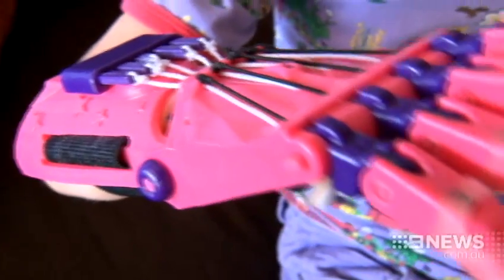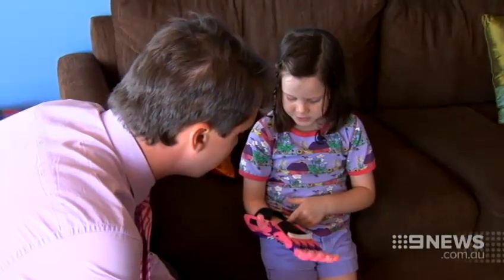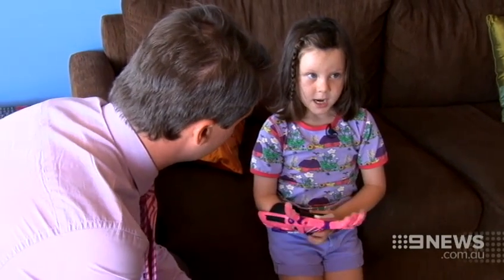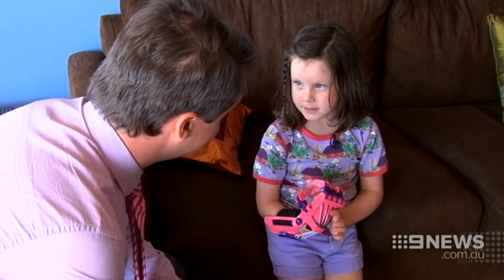Robo Girl | 9 News Perth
A little girl's life has been transformed by technology. Piper Murray was born without fingers on her right hand, but she now has a specially-made, do-it-yourself robotic arm.